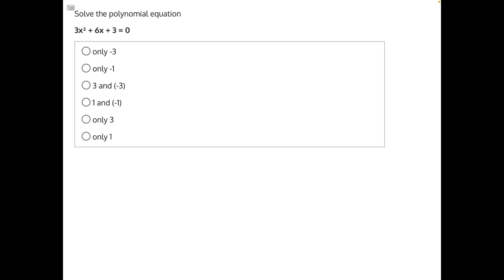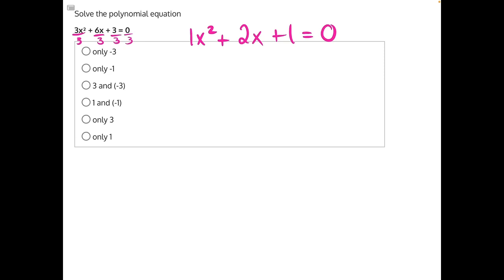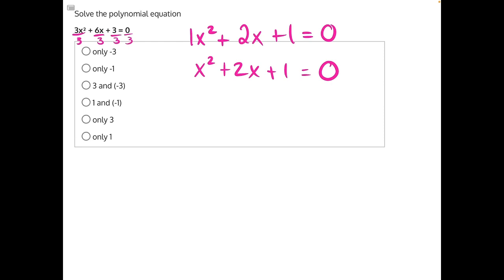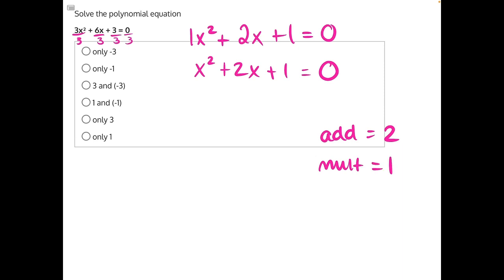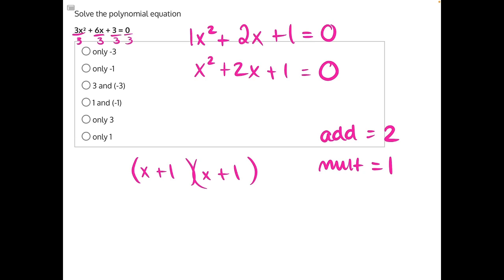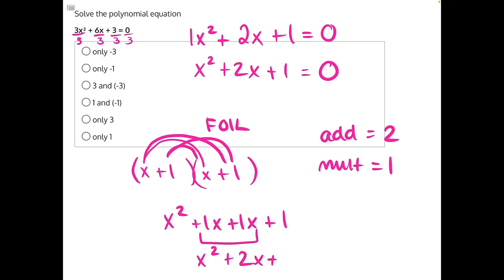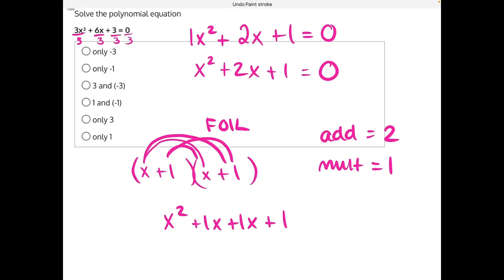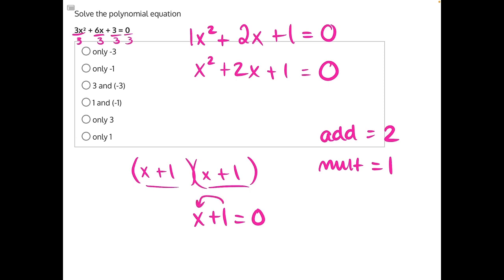NJATC Algebra, Factoring Quadratics Solution 7